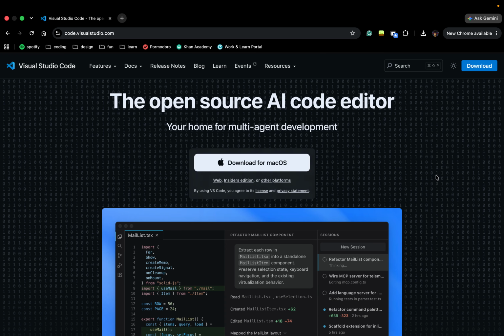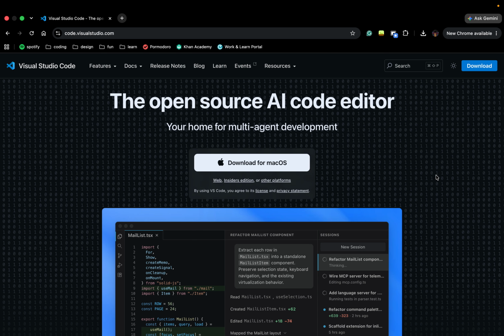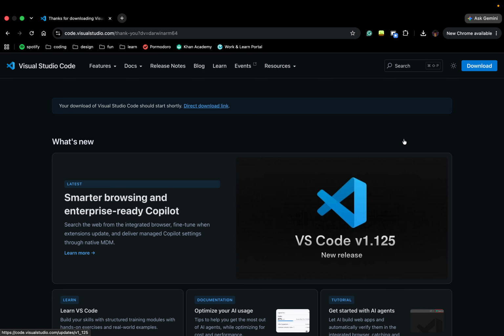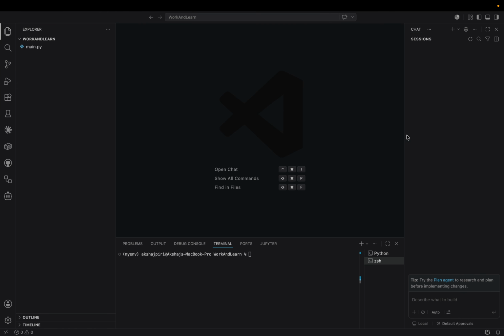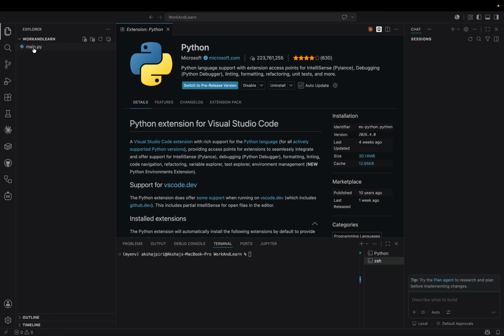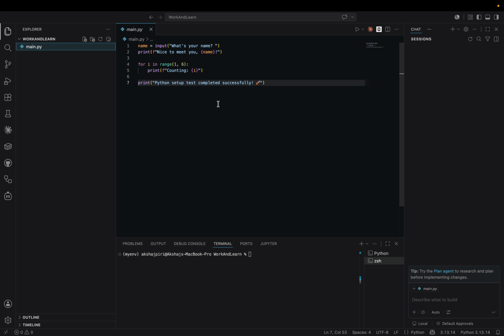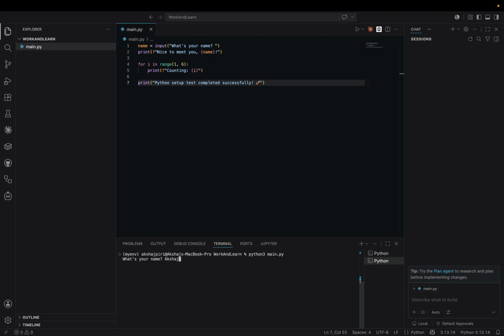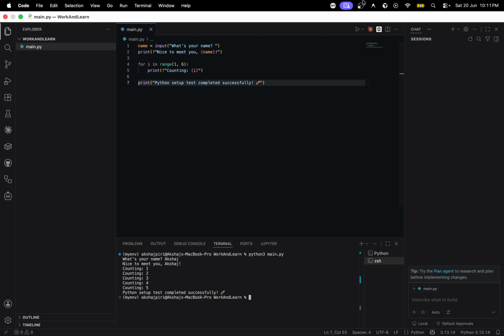Python Mastery | EP 3 - VS Code Setup for Python | Akshaj Piri